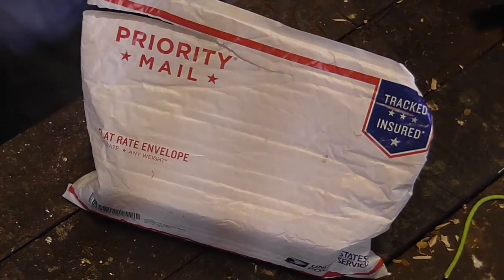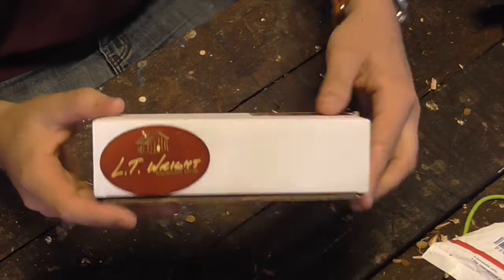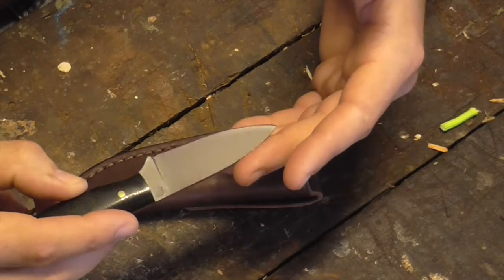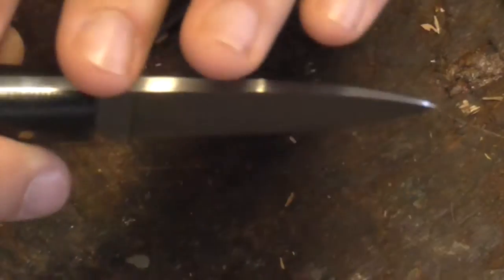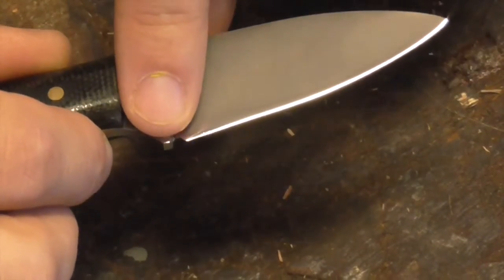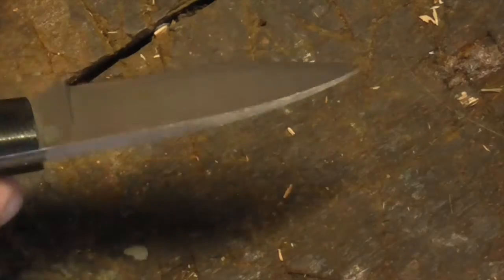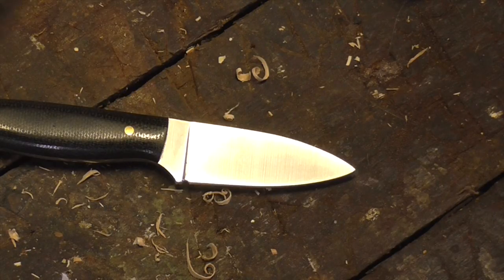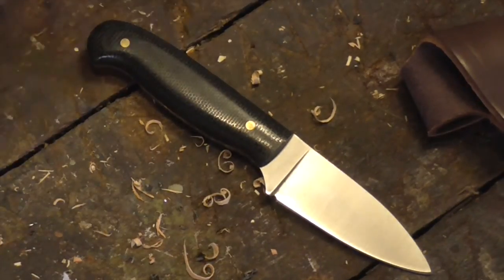Unboxing - LT Wright Patriot Fixed Blade EDC Knife